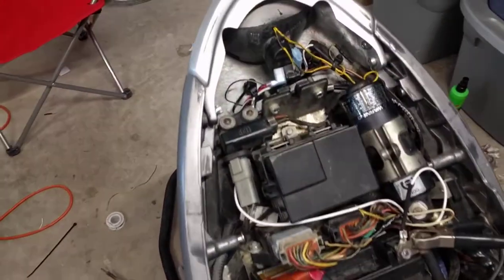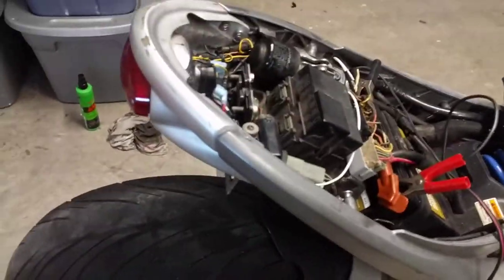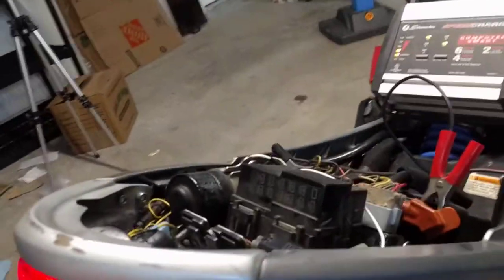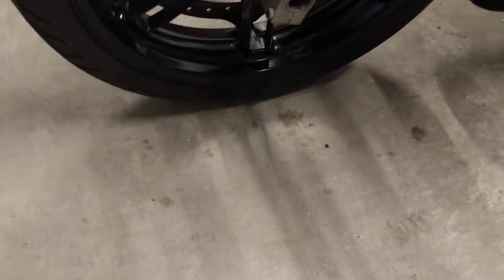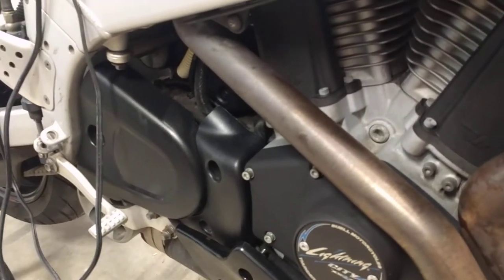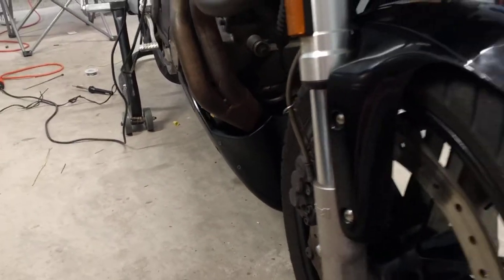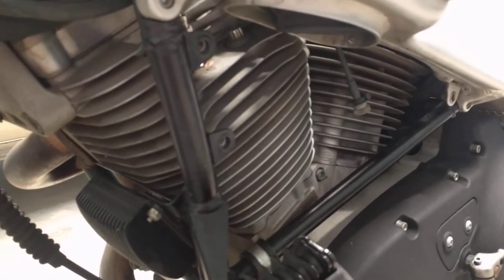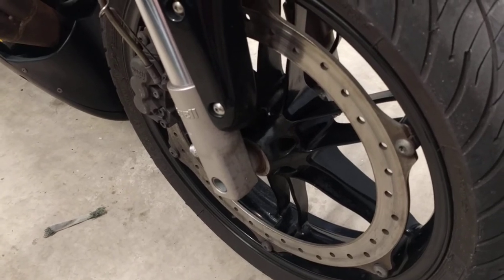Buell XB9SX - Taillight Update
I've got the taillight worked out and fixed the way I want it. Rewired and cleaned up! Getting closer now!!